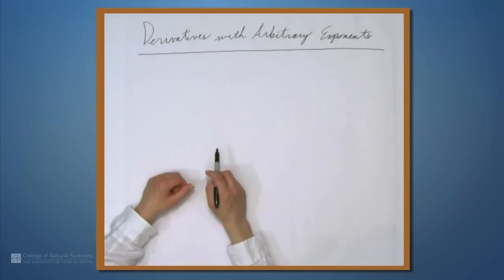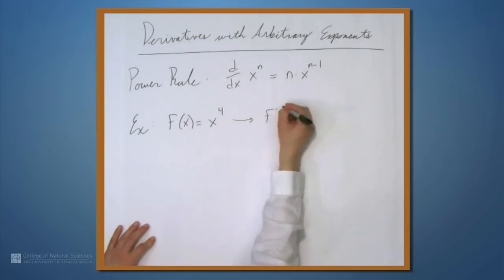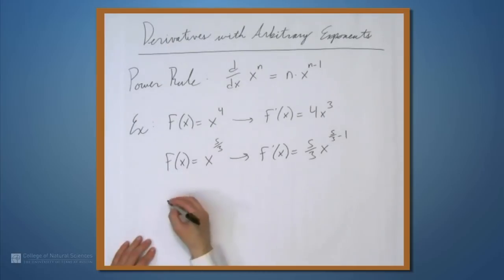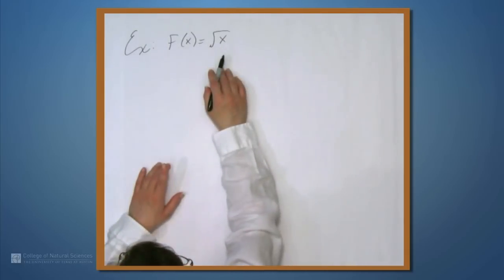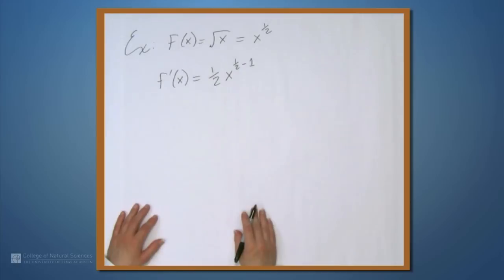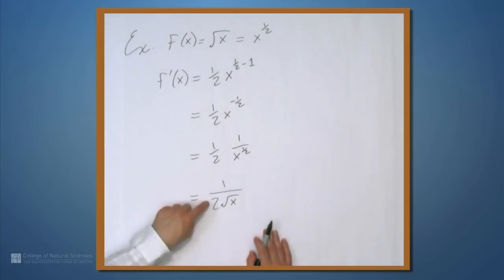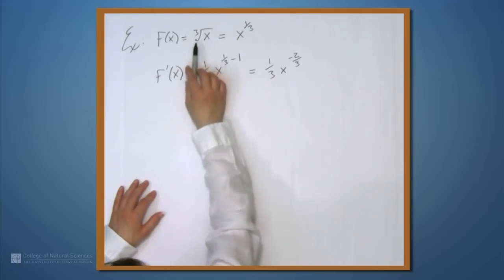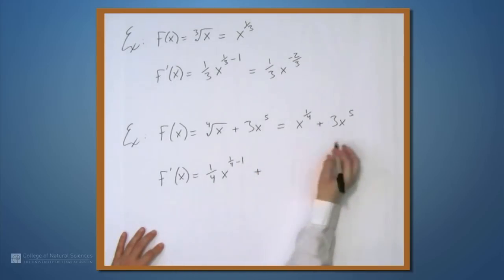Derivatives with Arbitrary Exponents